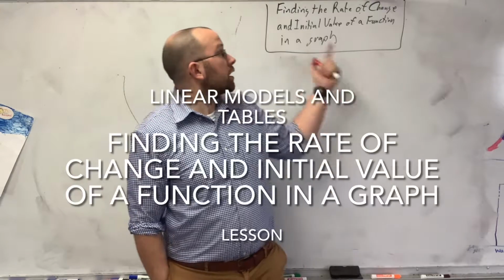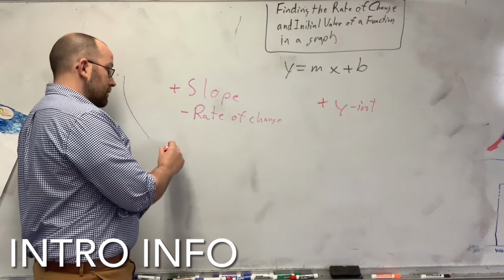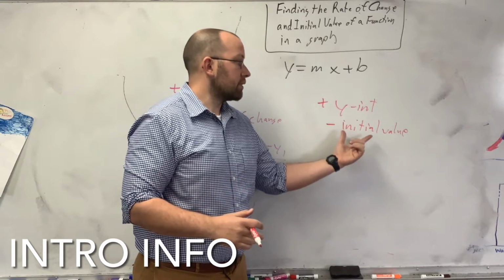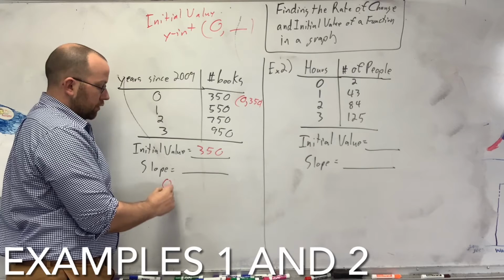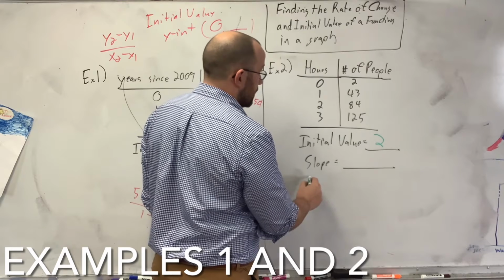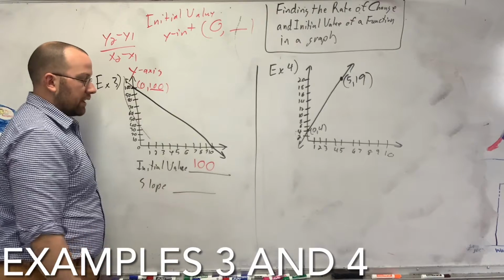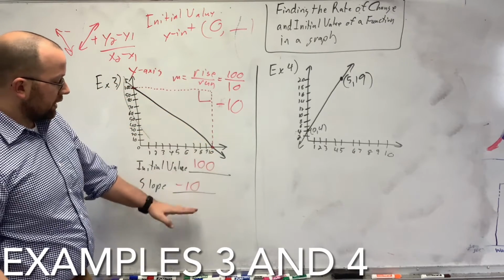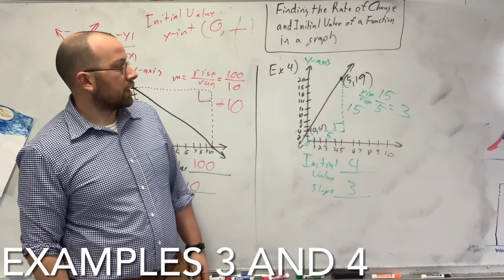Finding the Rate of Change and Initial Value of a Function in a Graph